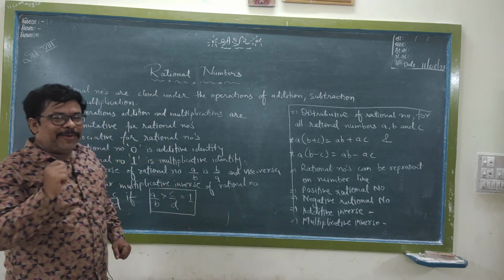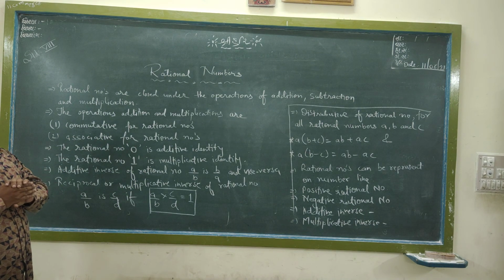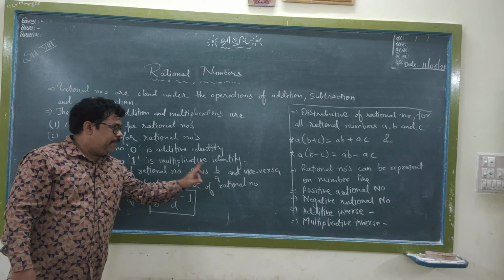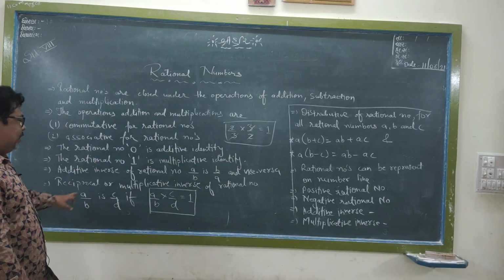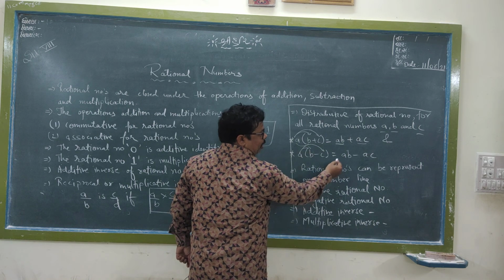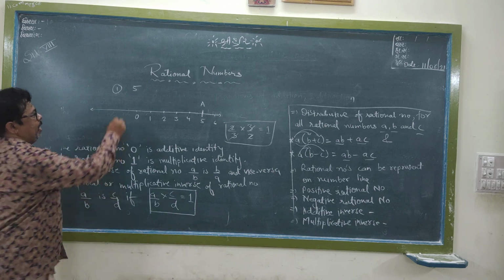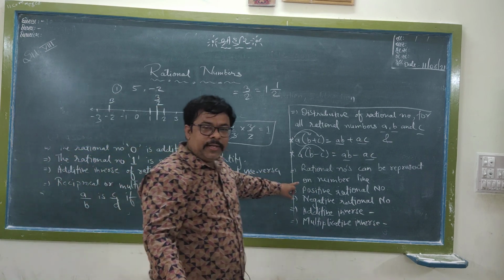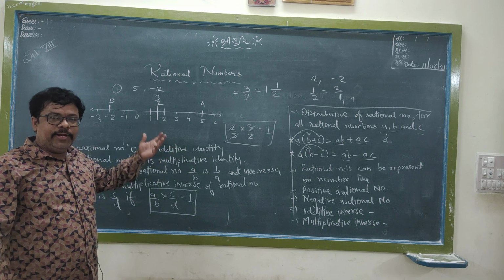STD 8 Em Maths Ch-1 Part 1